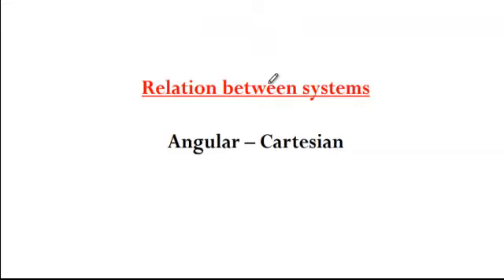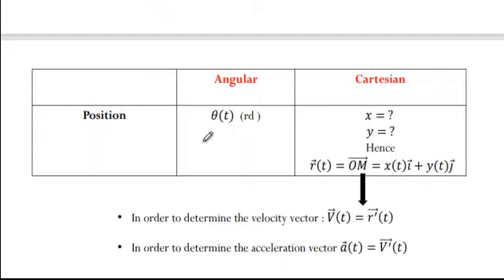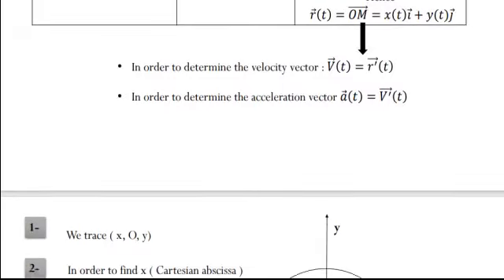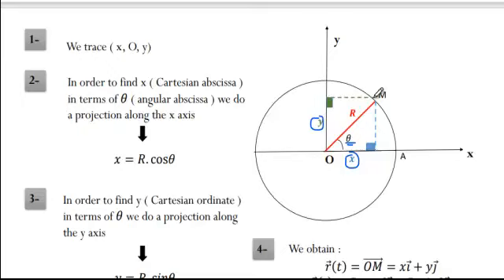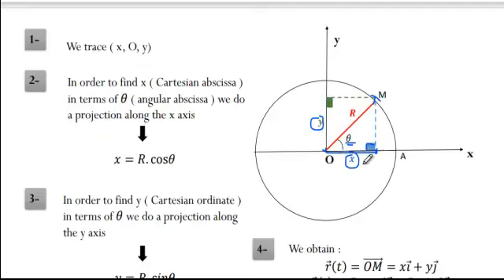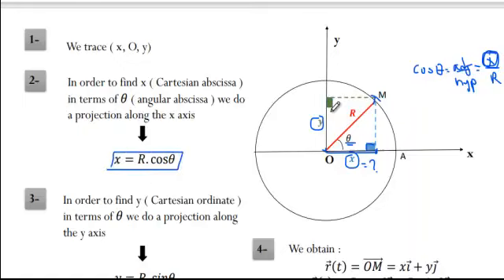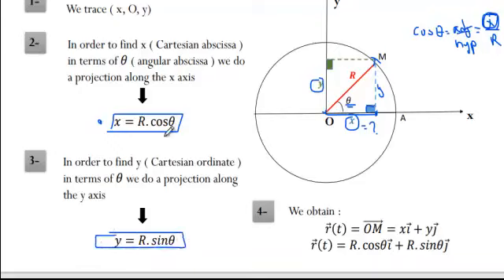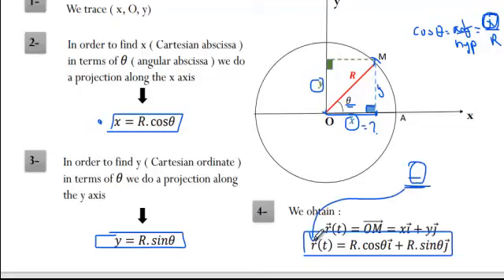5.3 Relation between systems xoy angular